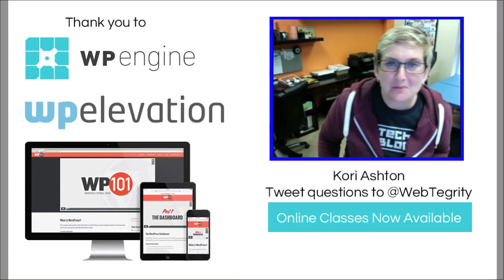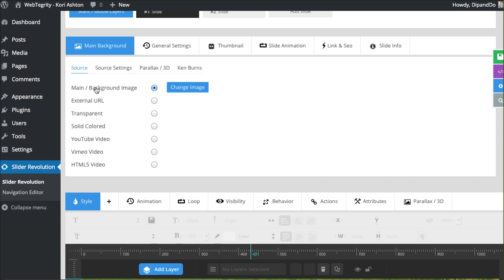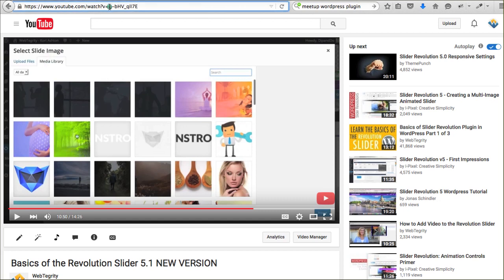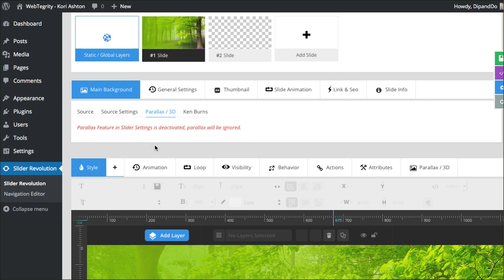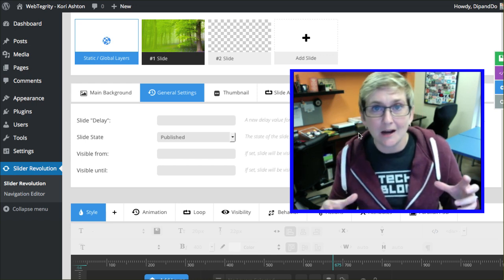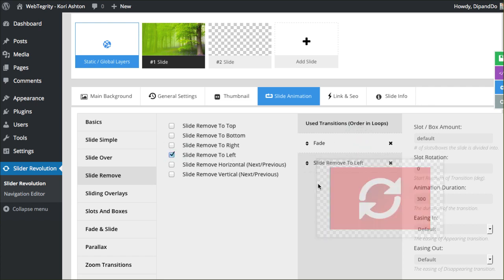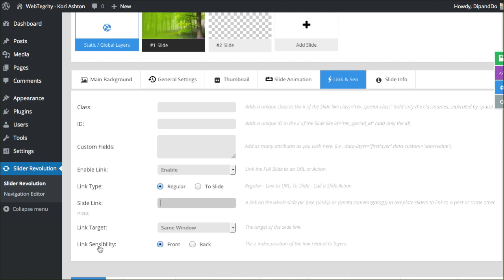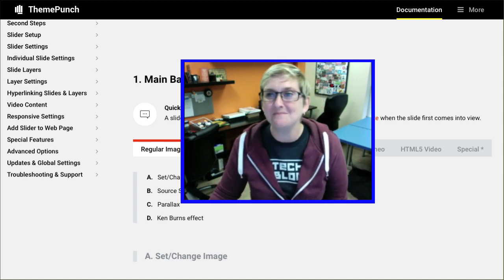Revolution Slider - Individual Slide Settings NEW VERSION